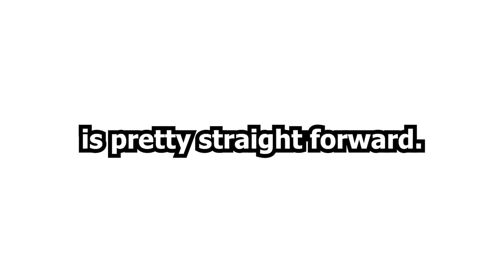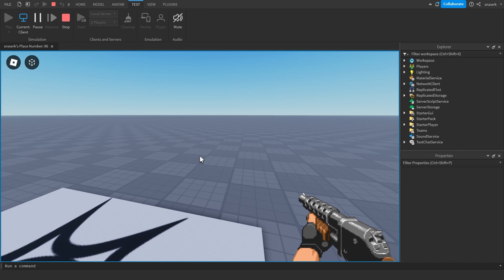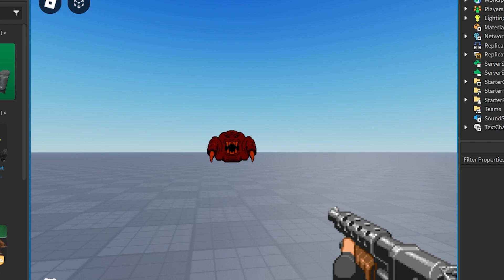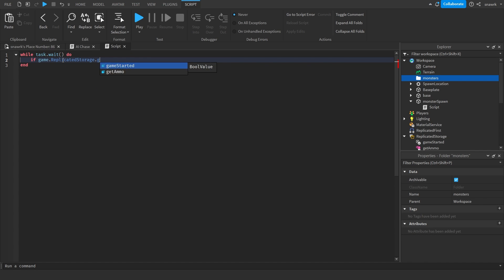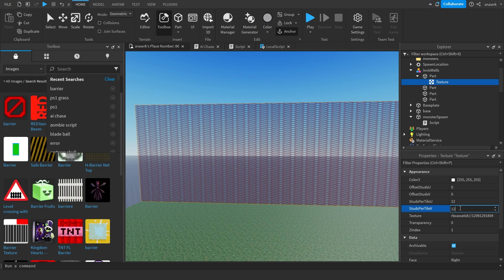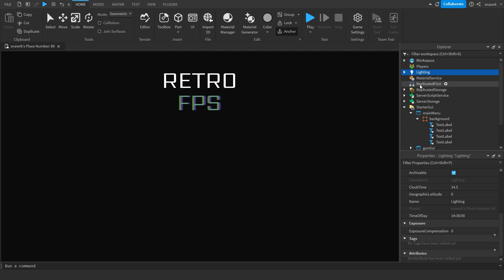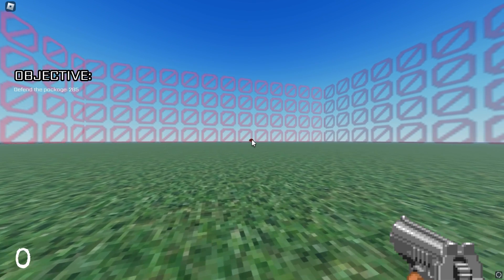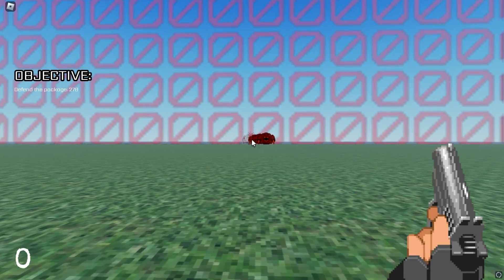Making a RETRO FPS in ROBLOX in 1 HOUR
In this video i'll be making a retro style fps in Roblox in 1 hour, similar to doom.